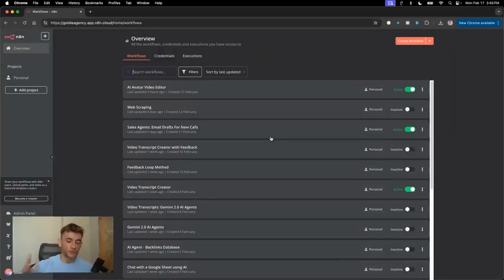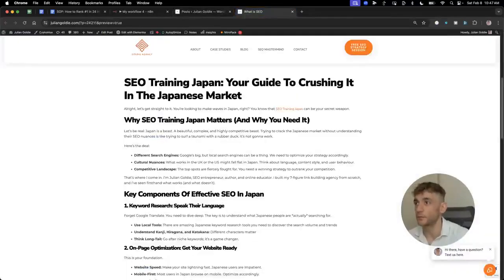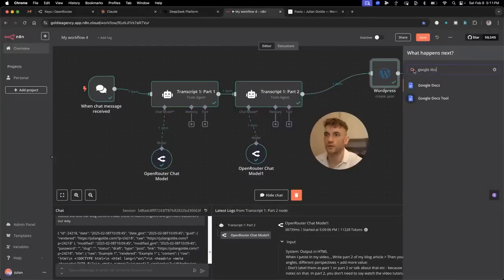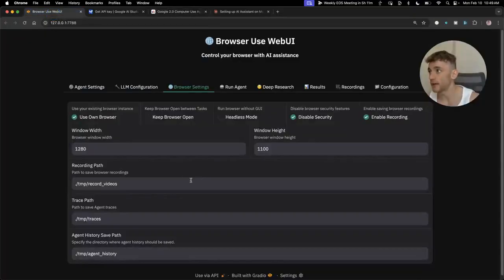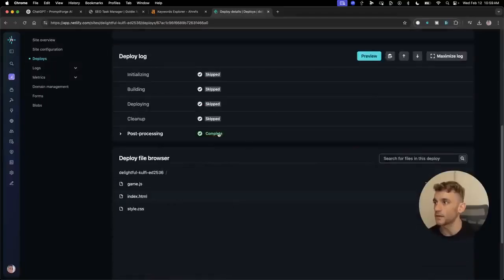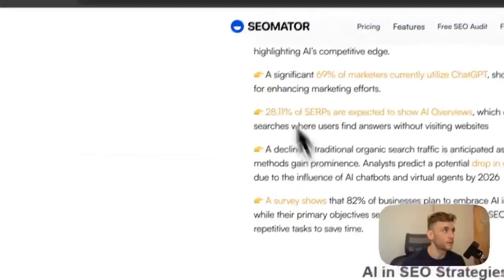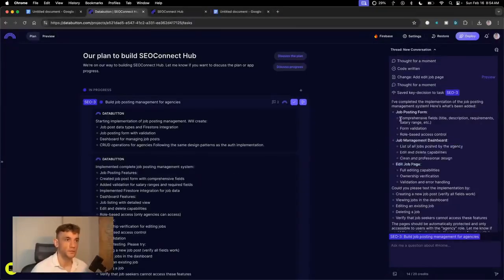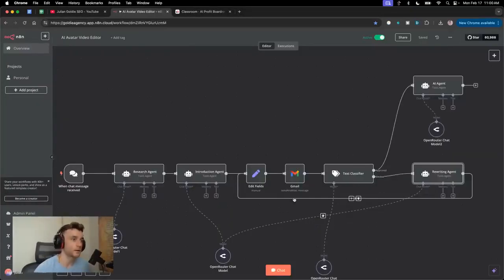FREE AI Agents Course – Build & Automate ANYTHING 🤯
AI agents are changing how people build software, automate work, and run businesses.

You can start learning them for free.

In this course you’ll learn:

→ Building your first AI automation system
→ Connecting tools and APIs
→ Automating tasks and workflows
→ Scaling AI-powered projects

By the end, you’ll understand how to create your own AI agents and automate real tasks.

Perfect for developers, creators, and anyone exploring the future of AI.

Save this video so you can follow the steps later.